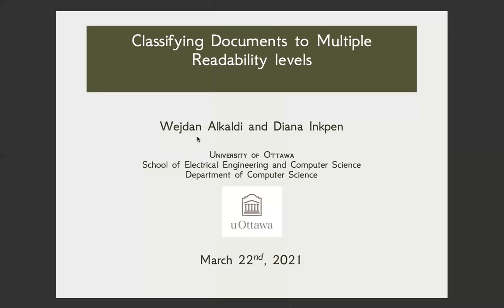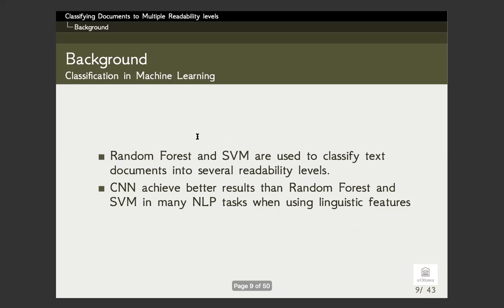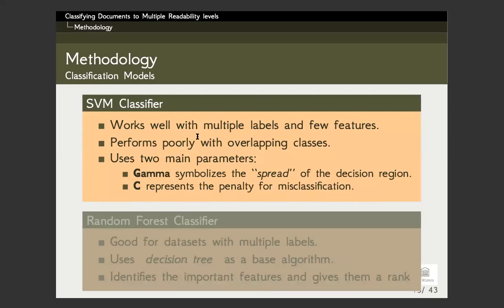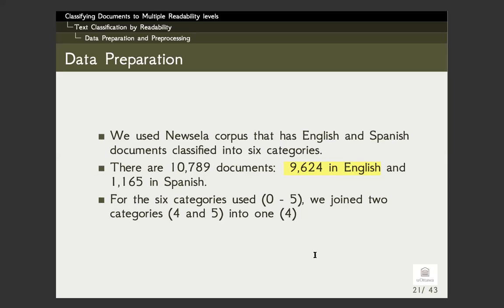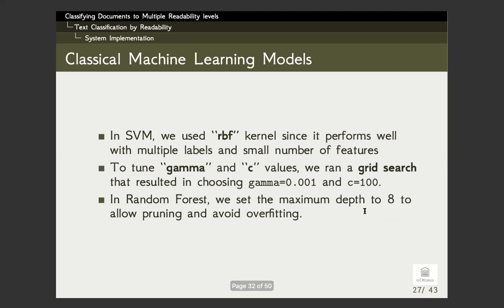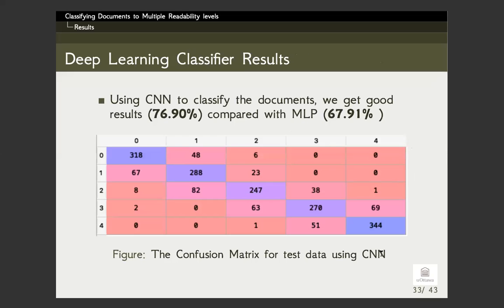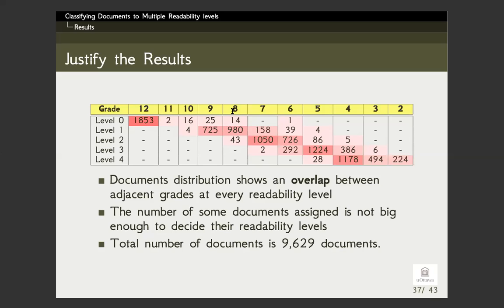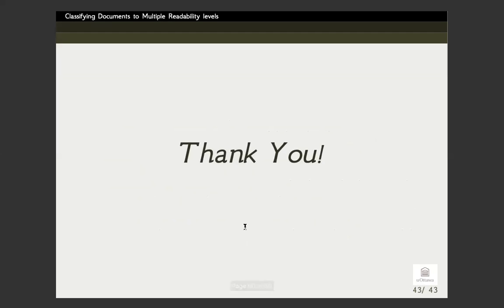[Paper Presentation] Classifying Documents to Multiple Readability levels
Classifying Documents to Multiple Readability levels
-- Wejdan Alkaldi and Diana Inkpen